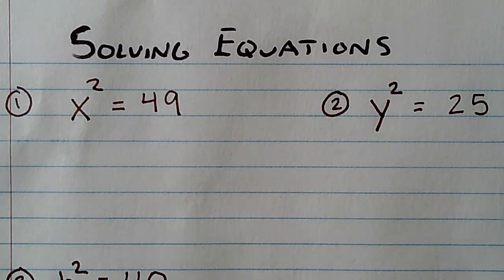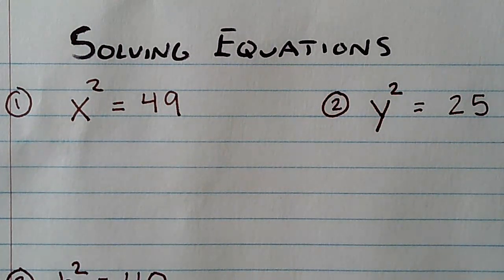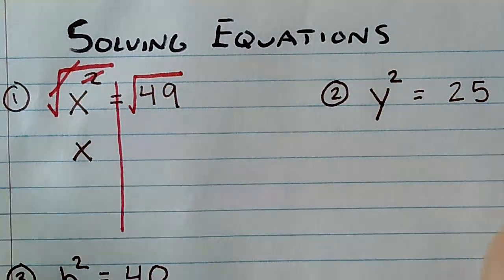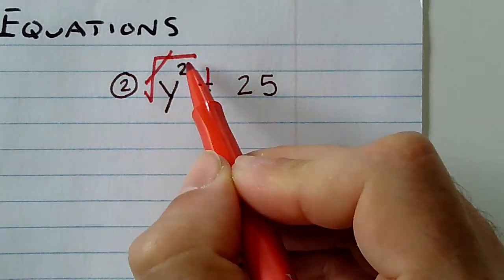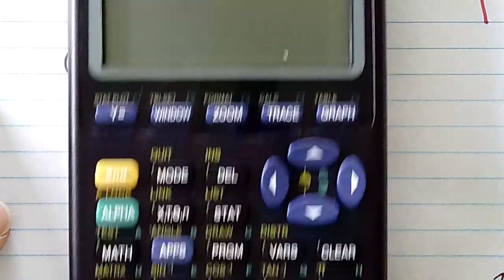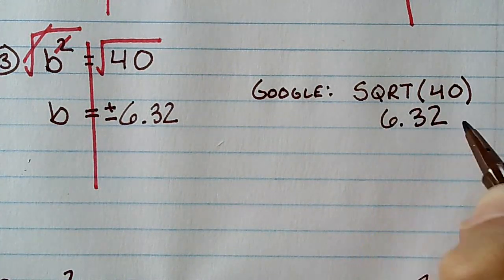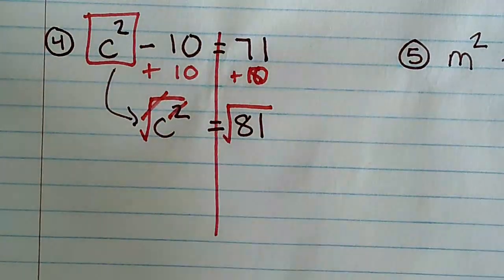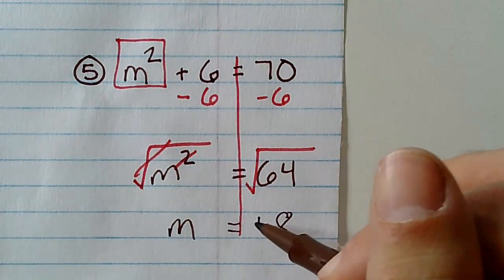Solving Equations with Square Roots